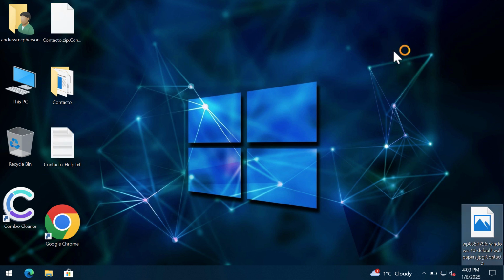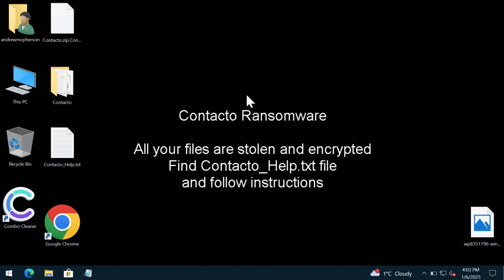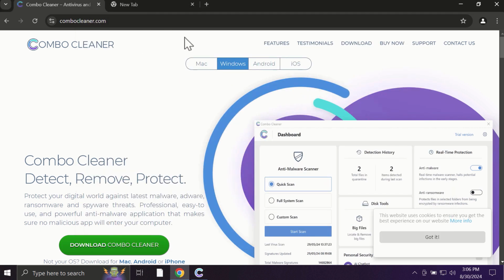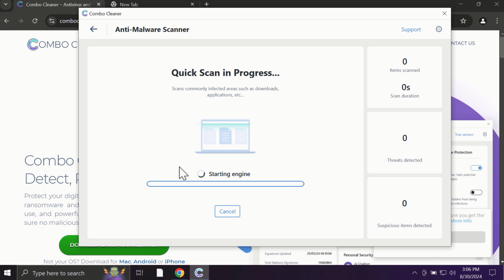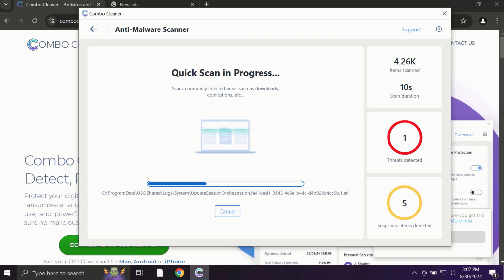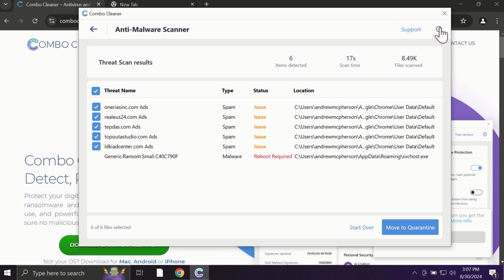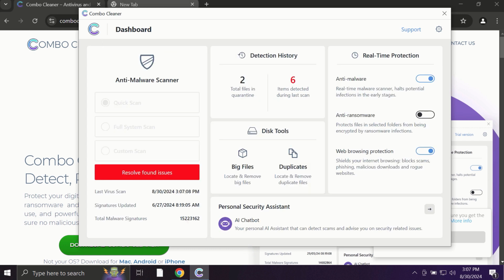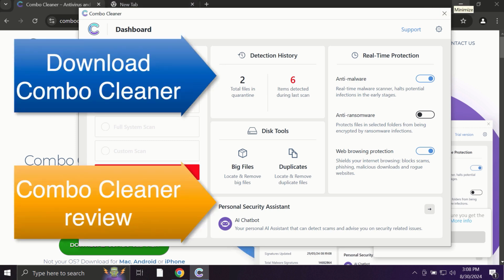Contacto ransomware removal video [.Contacto file virus].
Contacto is a new ransomware. It is known as the .Contacto file virus. It encrypts files and appends the .Contacto extension to the filenames. Hence, it's not possible to use the files. Then the ransomware instructs the victims to pay a special ransom for file restoration. Yet, paying the ransom is not a good idea. Don't pay it! Don't waste the funds. Remove it with Combo Cleaner Antivirus via the official and thus get your data always protected with its help.

More information about this threat can be found in this detailed guide